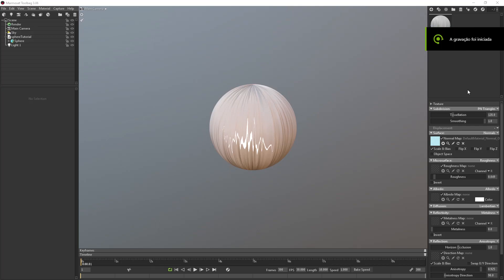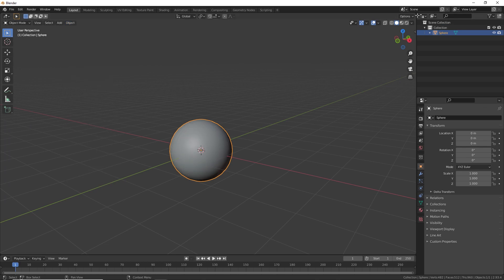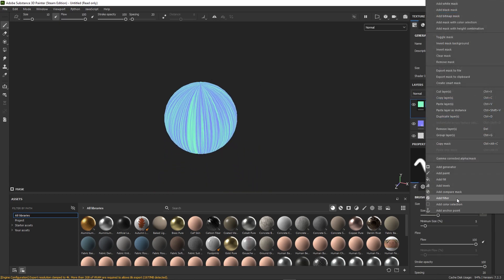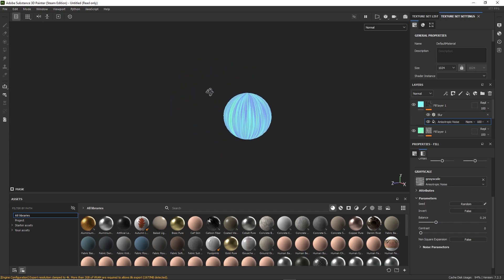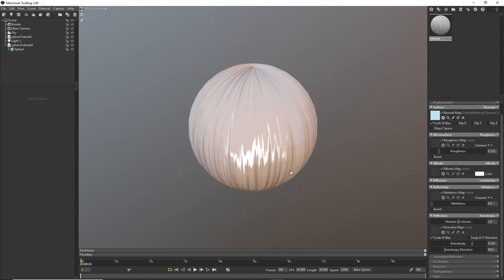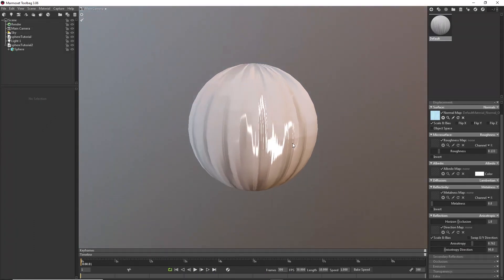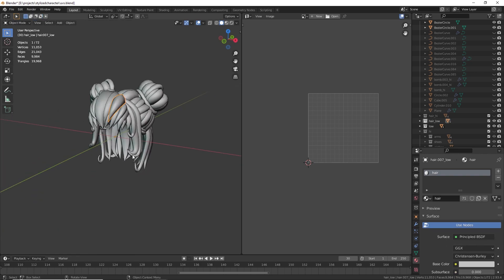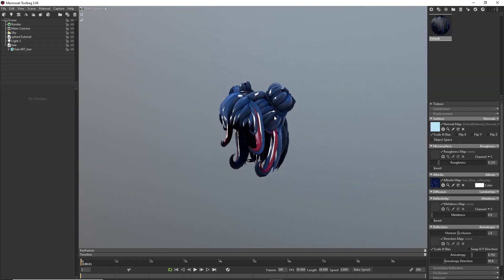Anisotropic Hair - The Easiest Way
Anisotropic hair is a technique used very often in the game industry.

In this tutorial, you'll learn one of the easiest ways to make anisotropic maps for hairs using Substance Painter and Blender.

If you like this tutorial, don't forget to subscribe to see the next tutorials we'll be posting soon, and make sure to take a look at our devlogs to learn more about Fight n' Fall.
If you wanna support us, add Fight N' Fall to your Steam Wishlist.

Chapters:
00:00 Intro
01:30 Blender
02:04 Making the Anisotropic Map
04:05 Setting up in Marmoset
05:10 Small Adjustments
07:30 How to straighten your UVS
10:30 Final Result